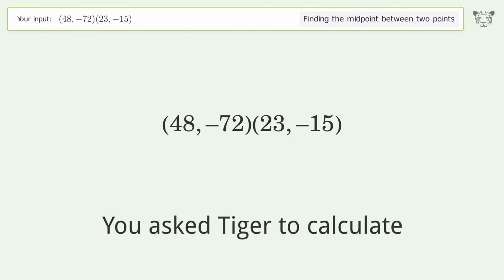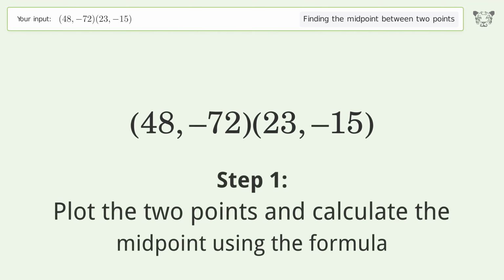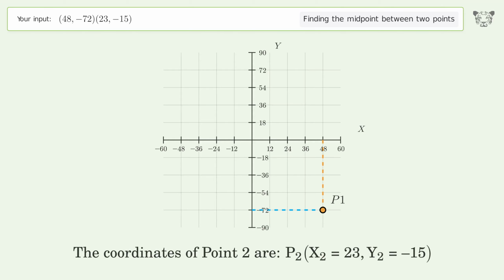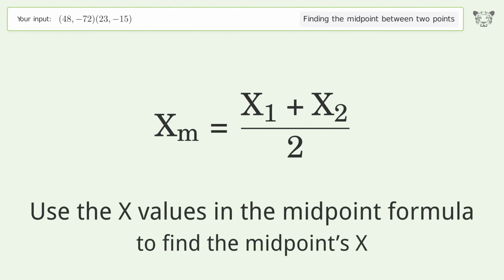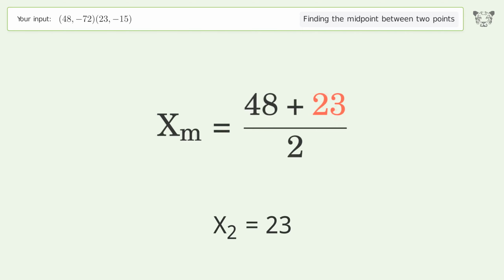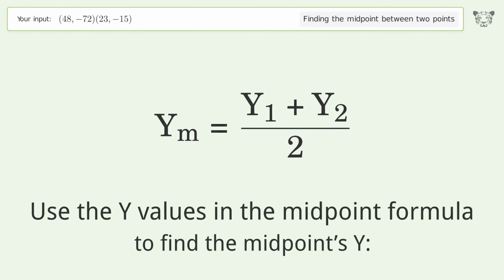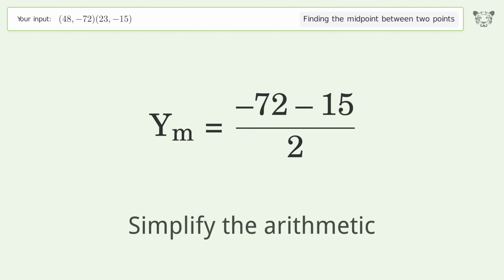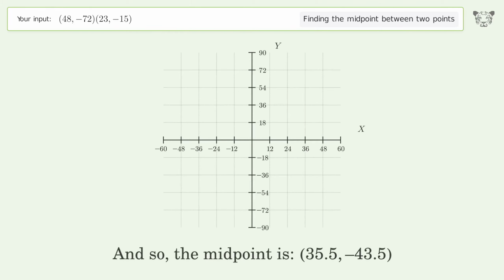Find the midpoint between two points p1 (48,-72) and p2 (23,-15): Step-by-Step Video Solution